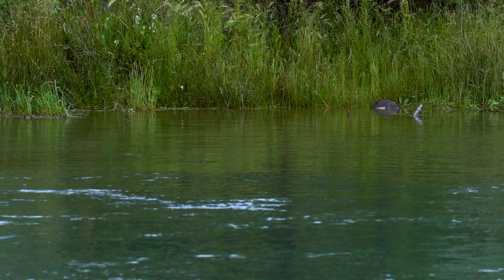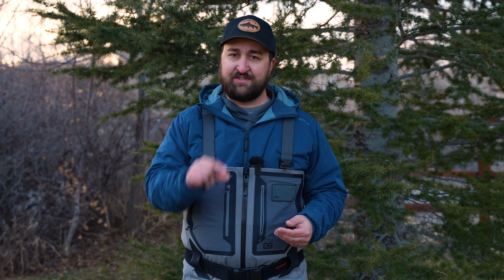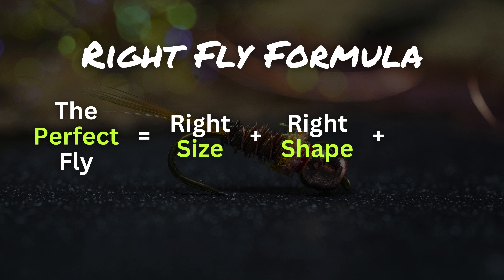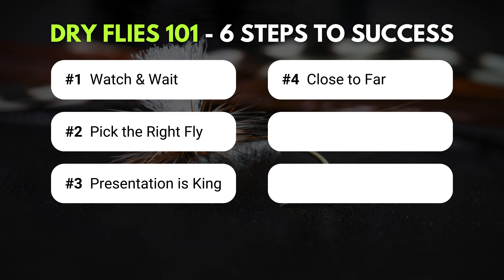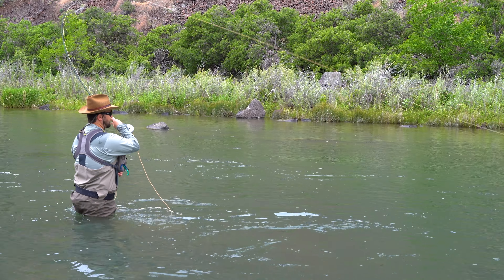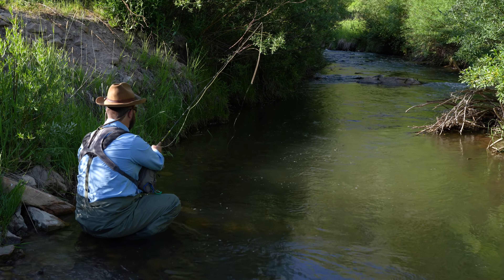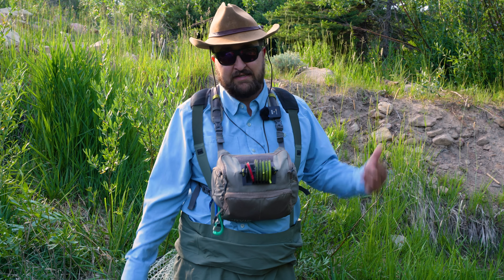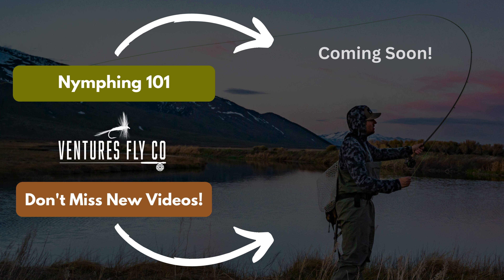Beginner's Guide to Dry Fly Fishing — 6 Steps to Success! | Episode 16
🎣 We also sell high-quality flies & gear, at a reasonable price.

About this video: Watching a fish come up and attack your dry fly is one of the best parts about fly fishing! Today, we are going to walk you through 6 steps that will ensure you have success and catch more fish. We will discuss the importance of observing your surroundings, picking the right fly fishing fly, perfecting your presentation, achieving a drag free drift, fly casting, and much more. We will walk you through how to fish with dry flies step-by-step so that you can hit the river with confidence and learn what makes dry flies a complete blast!